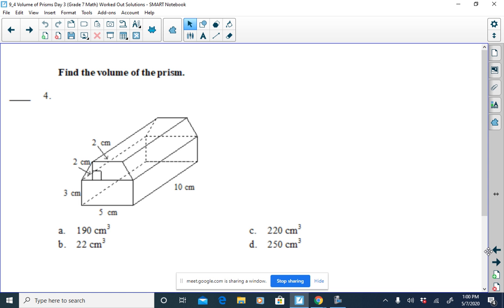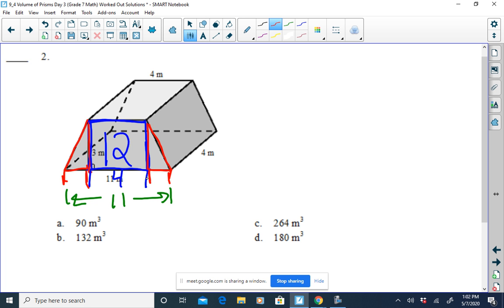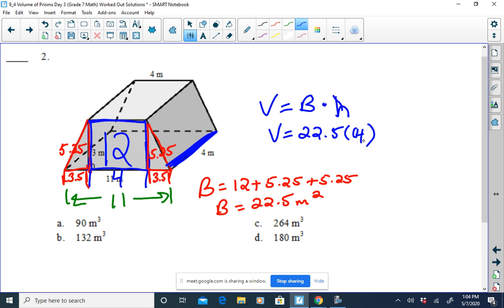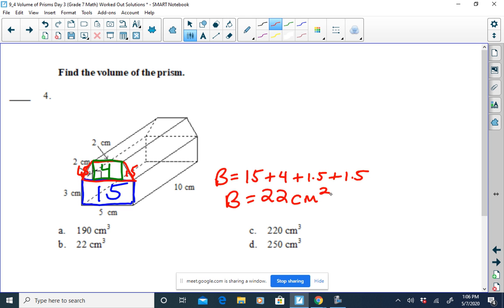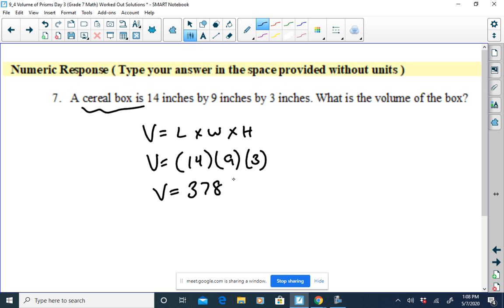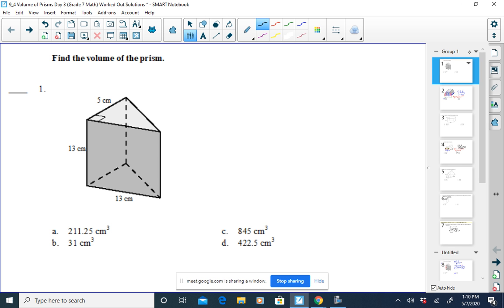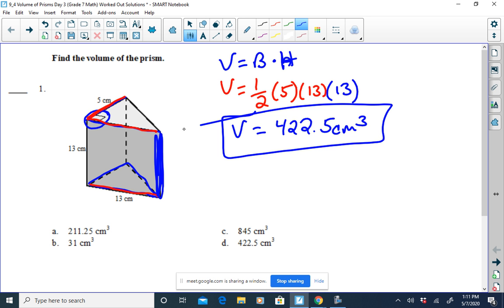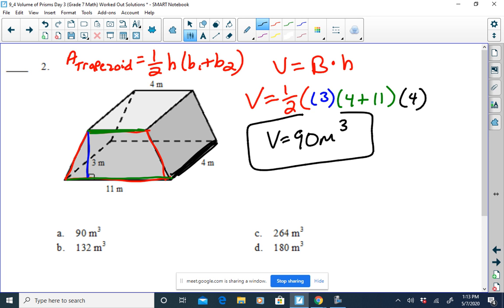9_4 Volume of Prisms Day 3 Live Help May 7 2020